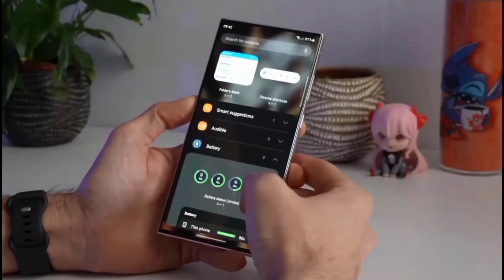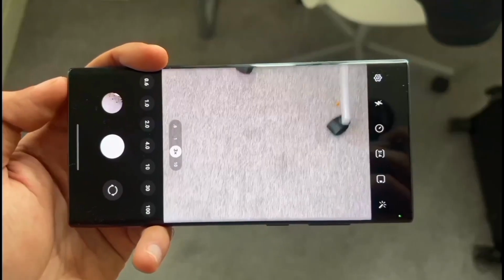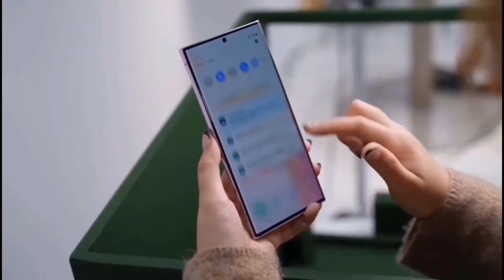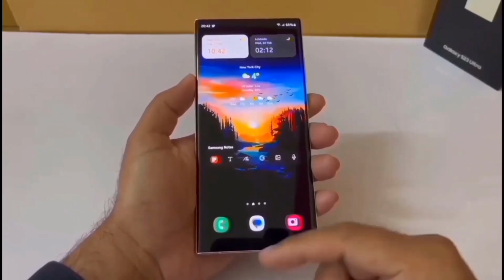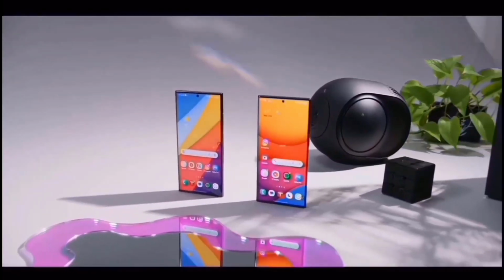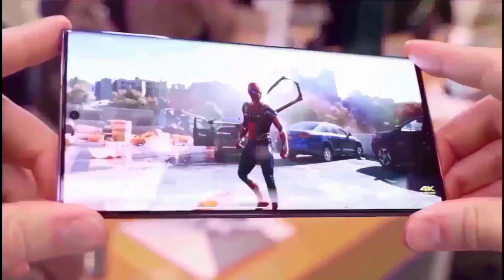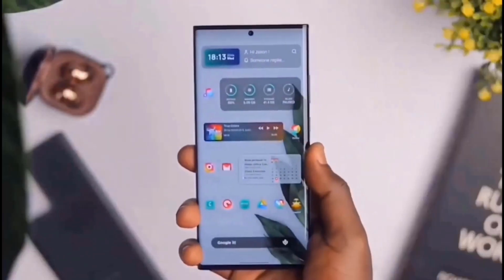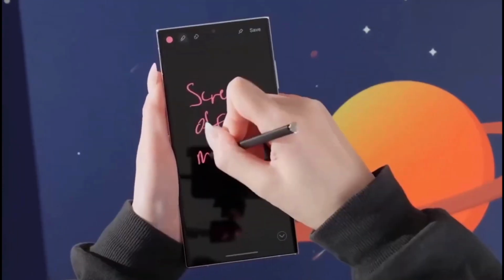Samsung Galaxy S24 Ultra - MIND BLOWING FEATURES !!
The s23 ultra’s main focus was on the main camera and performance, but with the s24 ultra we can expect them to shift the focus to other areas such as the design. It’s highly likely we’ll see a design change with the s24 ultra since samsung usually changes the design of its flagships after iterations.